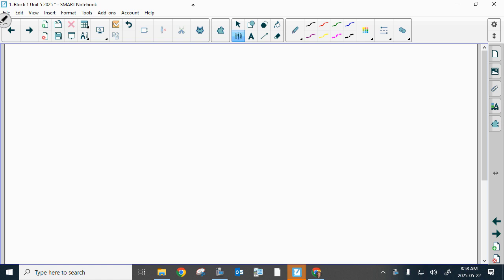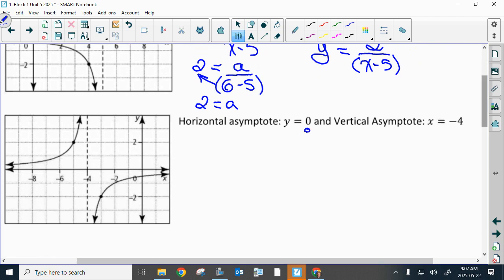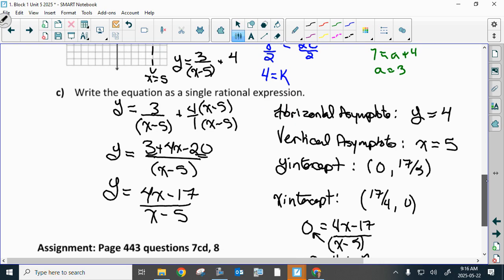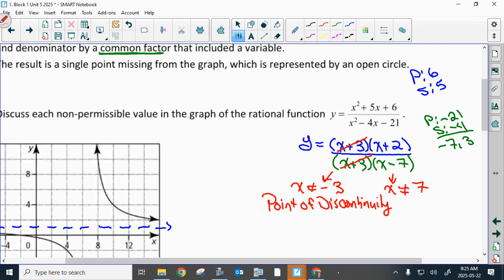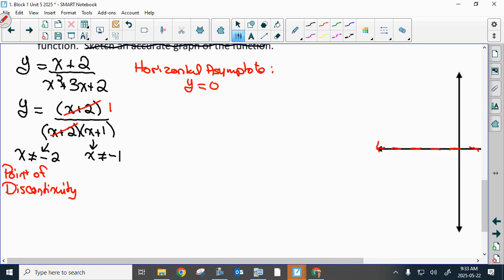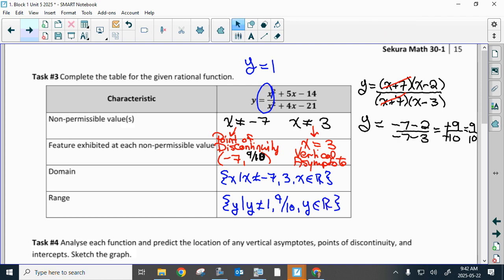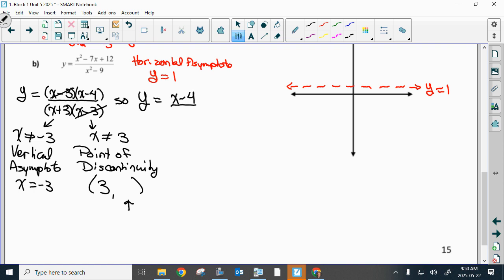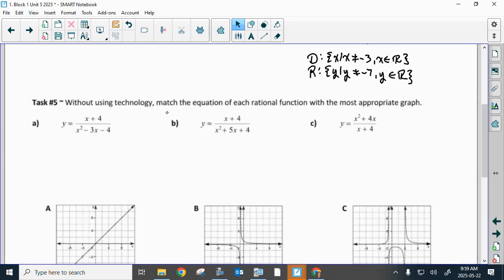May22 Lesson 9 1 Part B and Lesson 9 2 Part A